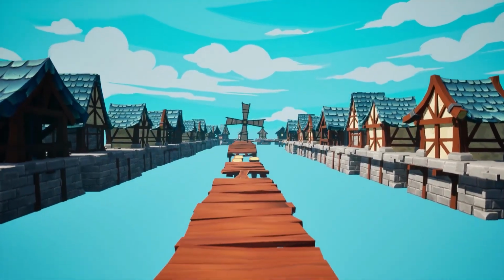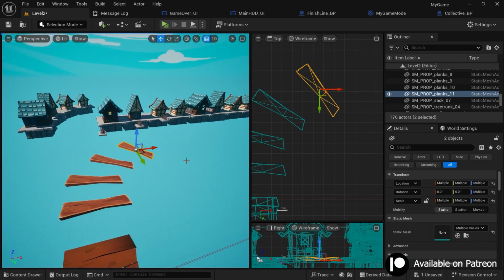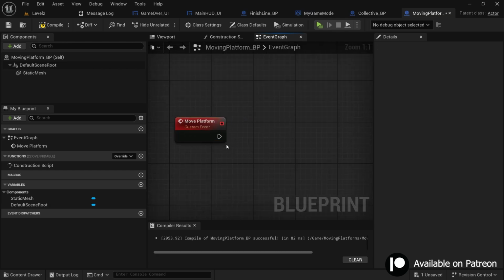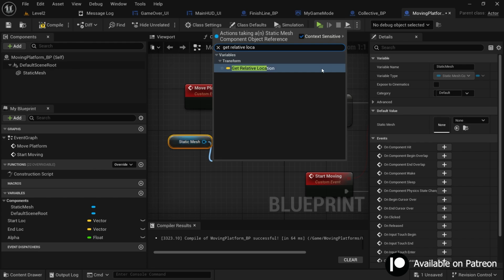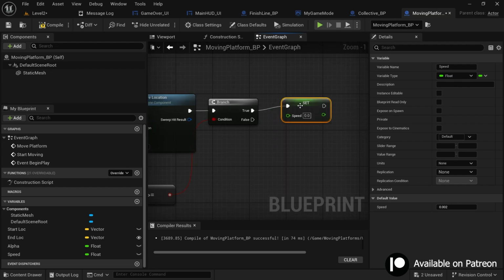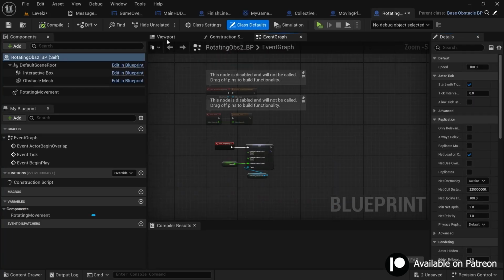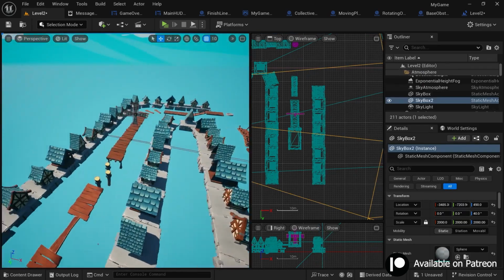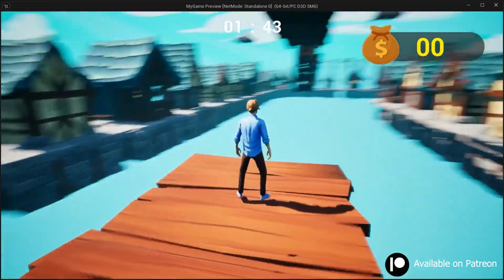Designing Level 2 & Moving Platform in Unreal Engine 5 (Part 7) Platformer Game | Beginners Course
In this video, we saw How to Design Map in Unreal Engine 5. How to make Moving Platform in Unreal Engine. This video also includes How to make a Platformer Game in Unreal Engine.

My Laptop Specs:
16 RAM DDR4
RTX 3050